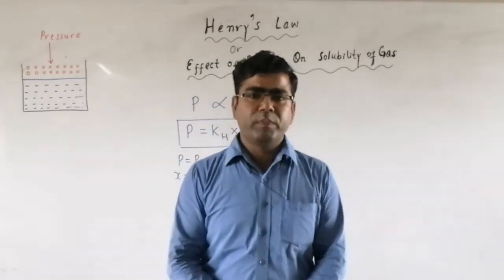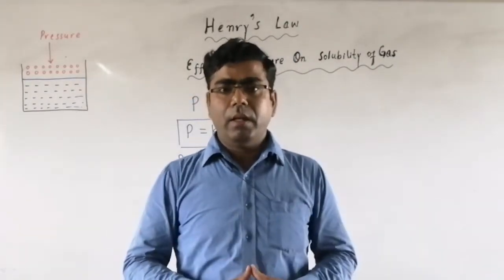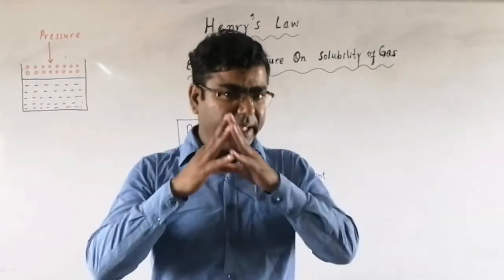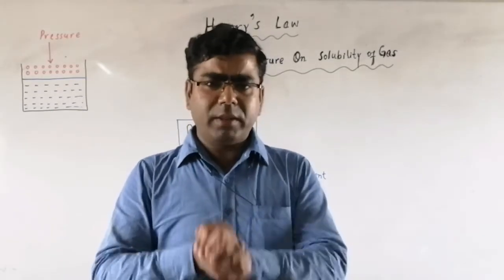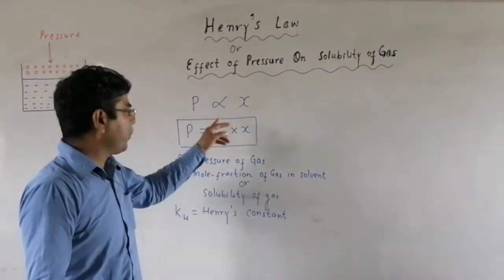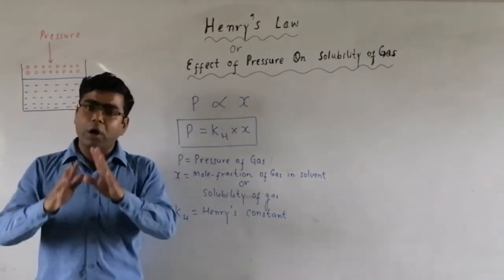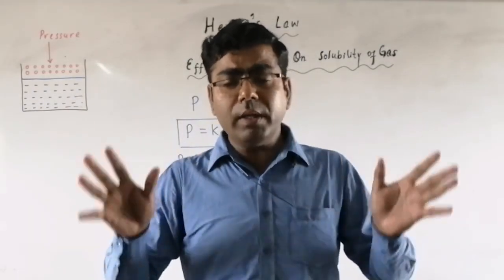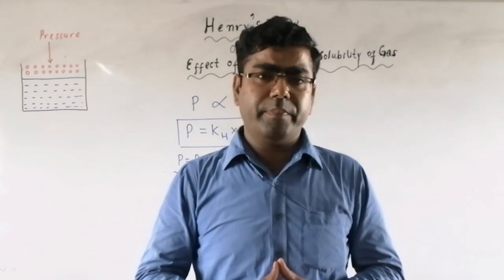Henry's Law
The video includes the explanation of dependence of solubility of gas on pressure which is also called Henry's Law.